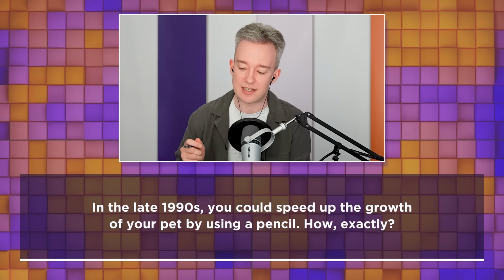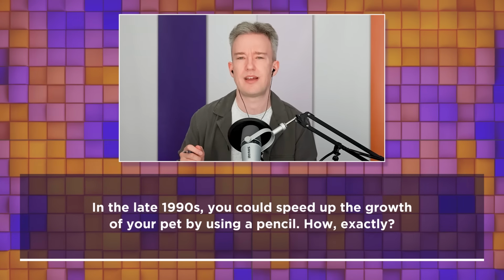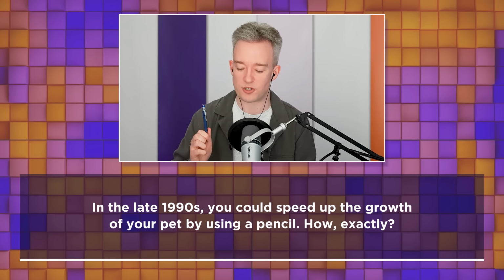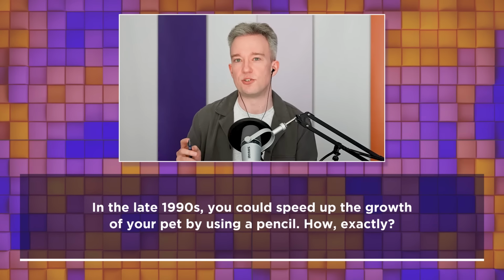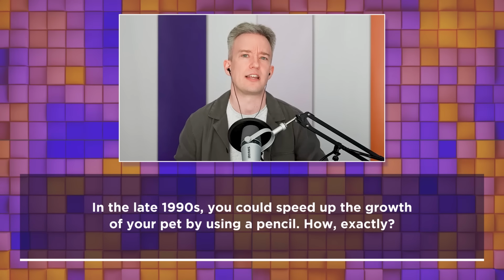Pencil-powered pets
Robert Llewellyn, Dani Siller and Bill Sunderland face a question about accelerated animals.

LATERAL is a comedy panel game podcast about weird questions with wonderful answers, hosted by Tom Scott.

HOST: Tom Scott.
QUESTION PRODUCER: David Bodycombe.

EDITED BY: Julie Hassett at the Podcast Studios, Dublin.
GRAPHICS: Chris Hanel at Support Class. Assistant: Dillon Pentz.
FORMAT: Pad 26 Limited/Labyrinth Games Ltd.
EXECUTIVE PRODUCERS: David Bodycombe and Tom Scott.

© Pad 26 Limited / Labyrinth Games Ltd. 2024.